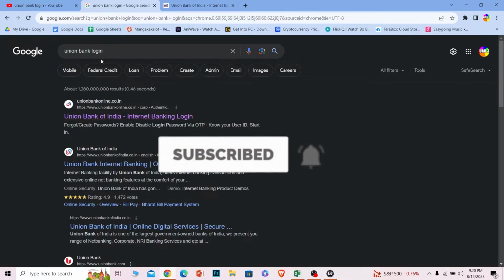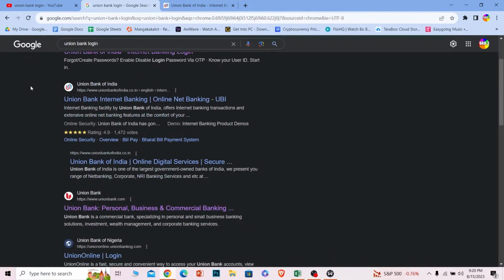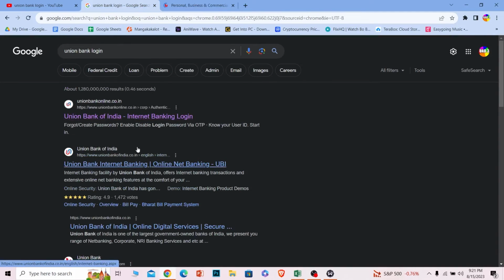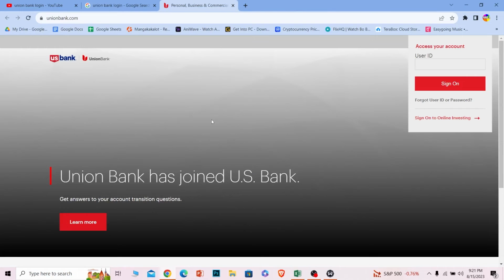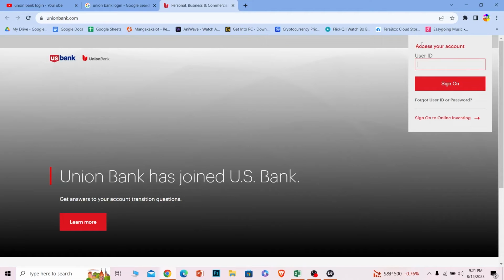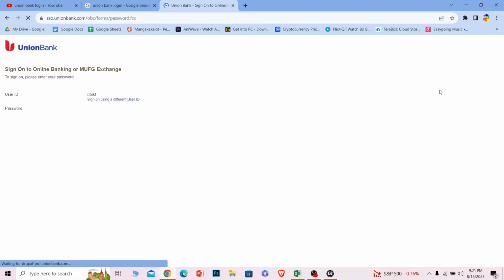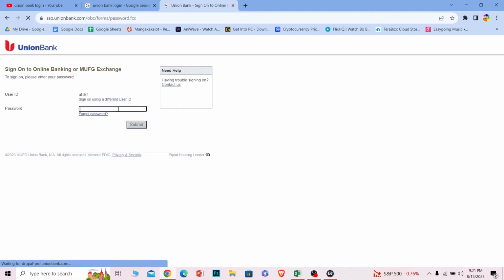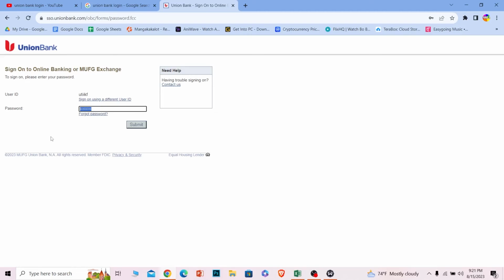Union Bank Login - How to Sign in to Union Bank Net Banking Account (2023)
This video walks you through the step by step process of how to login to Union Bank Net Banking. In this video, I will show you how to sign in to your Union Bank net banking account. I will cover the following steps:

-Answer your challenge questions (if you have set them up).